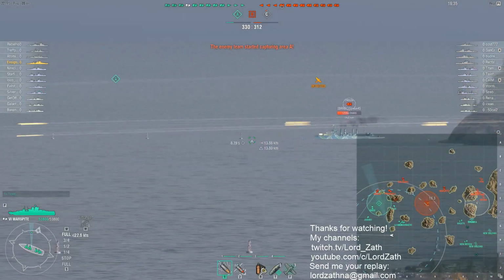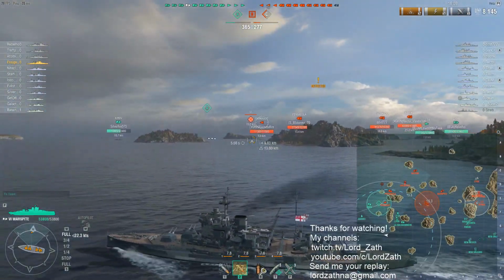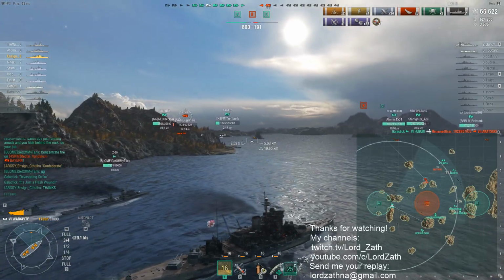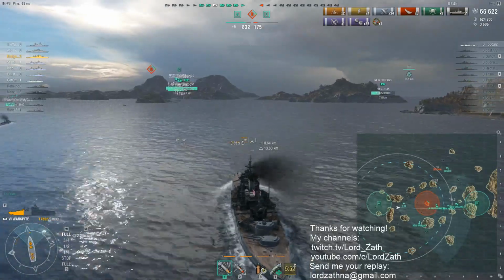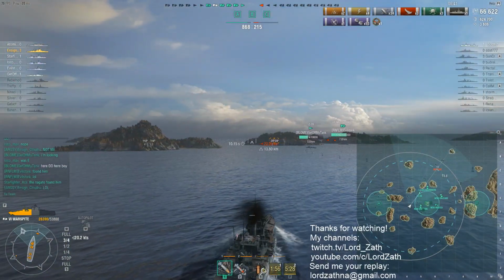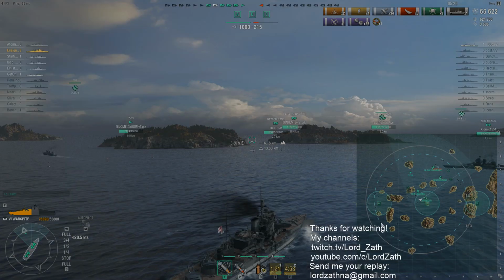Zath's Replay Theater #255 - Warspite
Ensign_Cthulhu shared this replay in the Warspite.